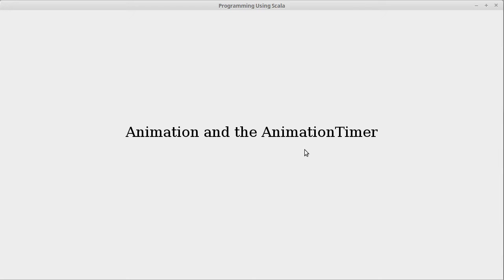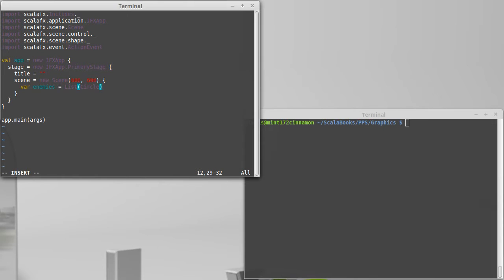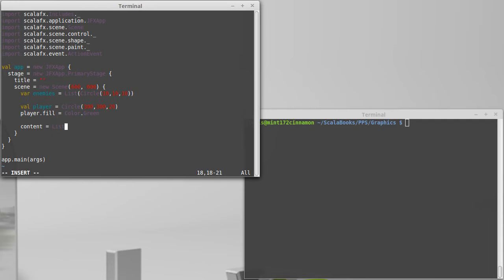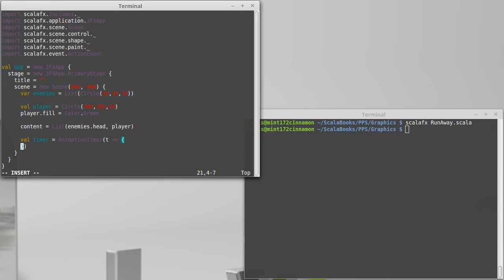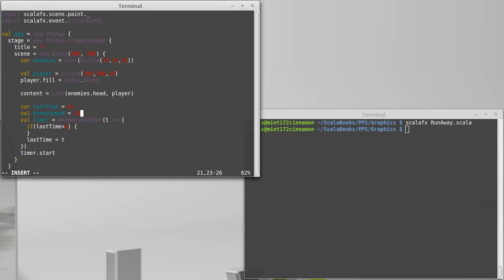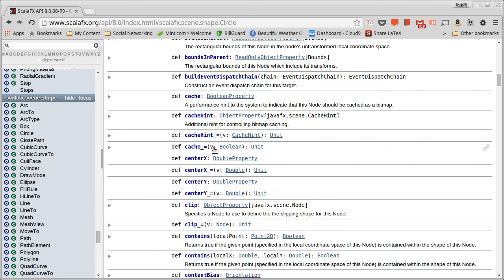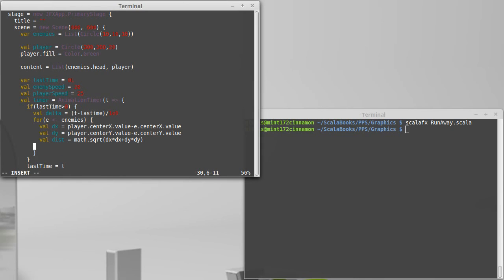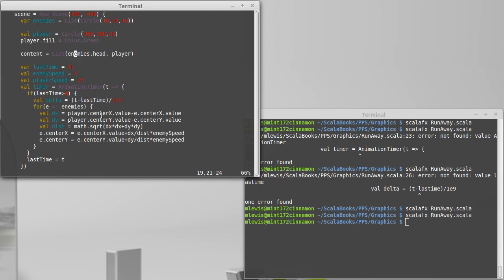Animations and the AnimationTimer (in ScalaFX)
This video introduces the scalafx.animation package and begins a game using the AnimationTimer in ScalaFX.